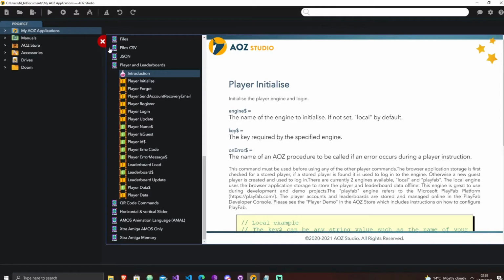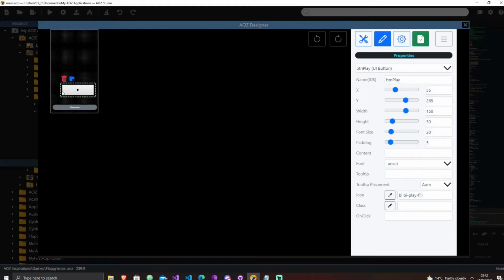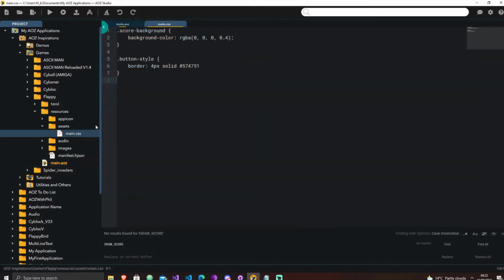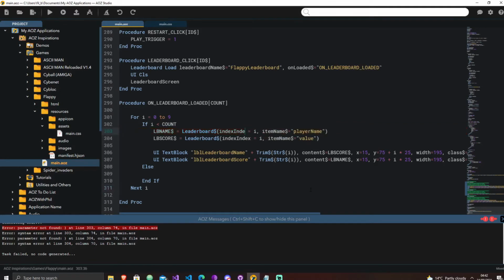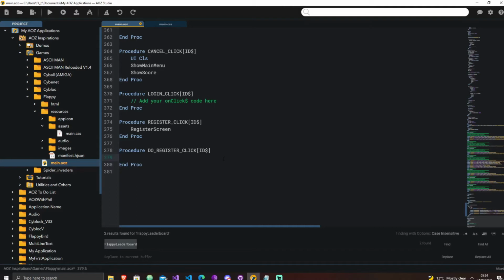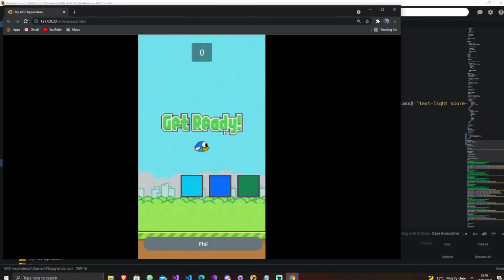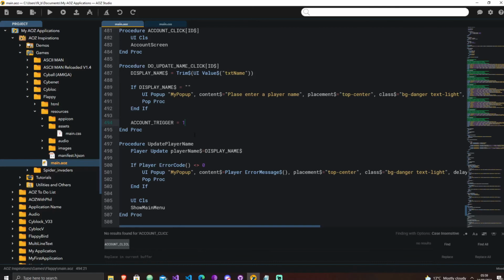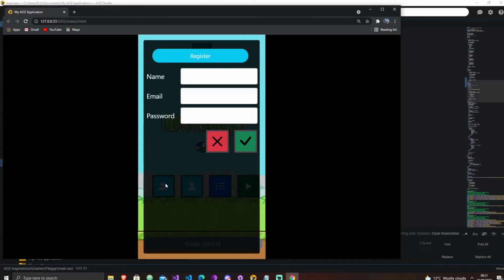Player Leaderboards Walkthrough - AOZ Studio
How to add player registration and leaderboards to an existing game in AOZ Studio